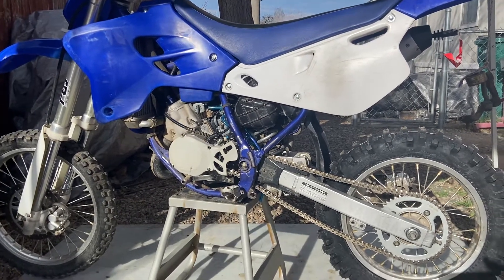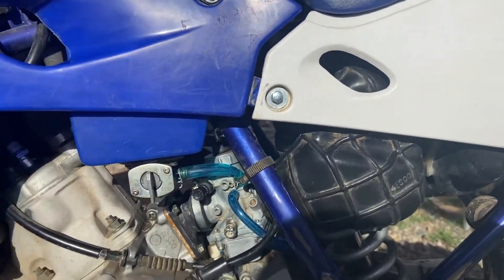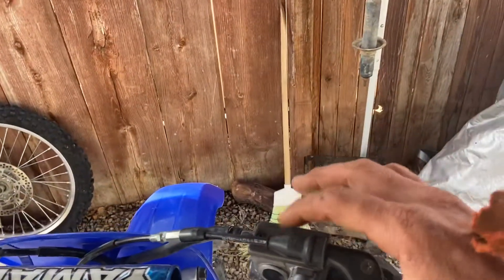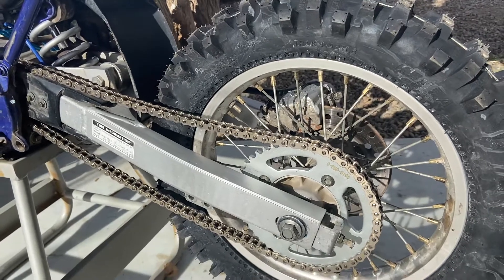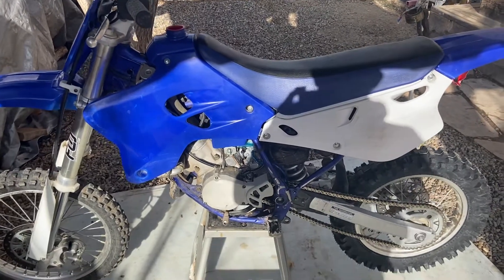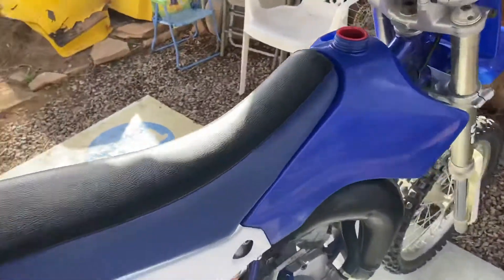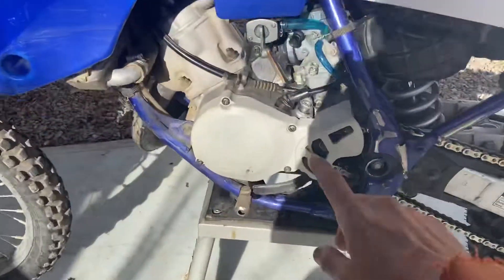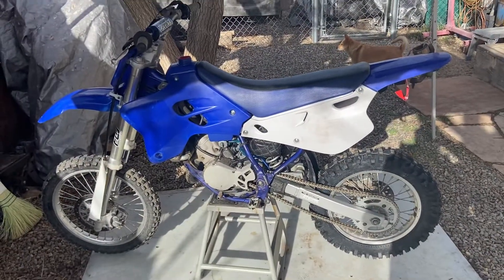I bought my girlfriend a dirtbike.. 2001 yz80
I bought my girlfriend a dirtbike..2001 yz80!!! Two stroke..